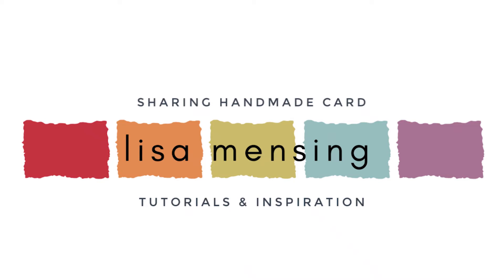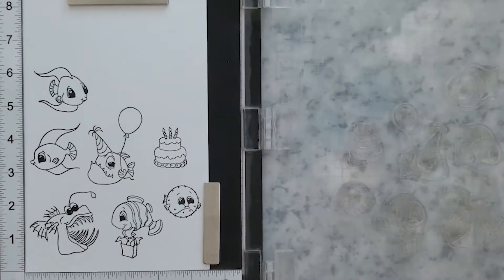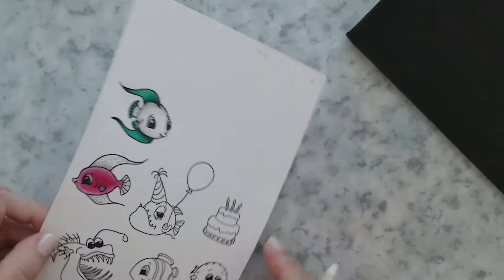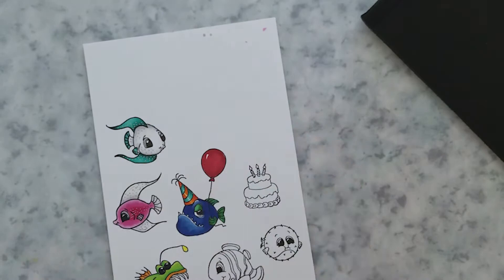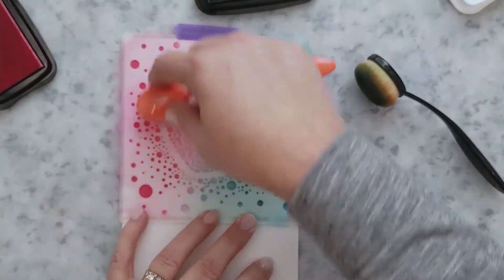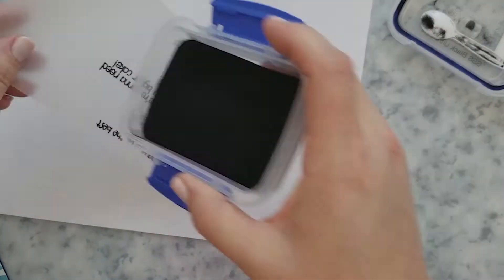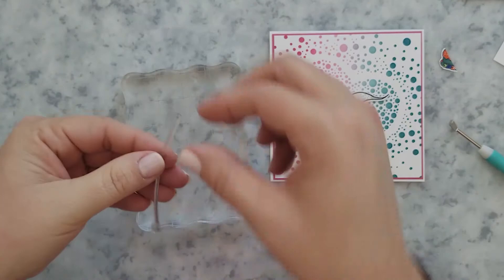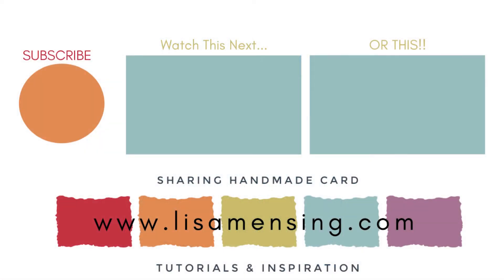Birthday Cards | Creating Backgrounds with Stencils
Creating handmade birthday and Valentine's Day cards in this video using Whimsy Stamps Best Fishes and Best Fishes Sentiment Stamp Set.

Easy inkblending over stencils makes these cards easy to create.

[ Amazon US ]

[ Amazon US ]

[ Amazon US ]

[ Amazon US ]

• Wellhouse 23.6" x 15.7" Multipurpose Silicone Nonstick Mat
[ Amazon US ]

• Wagner 0503038 HT400 Heat Gun 650ᵒF - Power Heat Guns - Amazon.com
[ Amazon US ]

• Amazon.com: Craft Ink Blending Brushes 5 Colorful Pack Set Broad...
[ Amazon US ]

• Copic Sketch Marker | Acid Yellow Y08 | BLICK Art Materials

• Copic Sketch Marker | Cotton Candy RV52 | BLICK Art Materials

• Copic Sketch Marker | Emerald Green G05 | BLICK Art Materials

• Copic Sketch Marker - Nile Green G07 | BLICK Art Materials

Full Supply List can be found on my website.

I am on design teams for Imagine Crafts, Trinity Stamps, and Whimsy Stamps. I do receive some free and, or discounted product to feature on my website, social media channels and YouTube as part of the agreed-upon terms. Occasionally, I will receive products from other companies to feature on my website, social media, and YouTube account. All reviews of products on the LisaMensing.com website are solely my own. Please know that I encourage you to shop around for the best available price on items. As always, now how much I appreciate your support. Thank you.